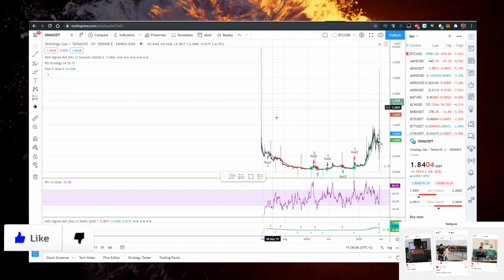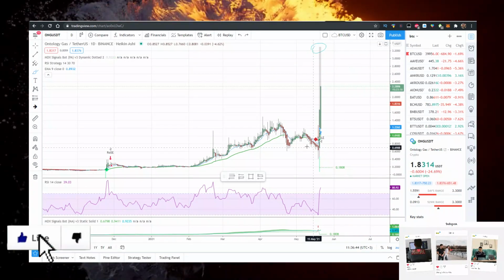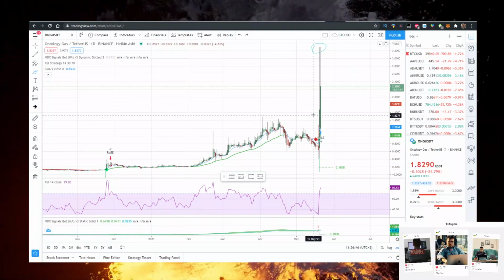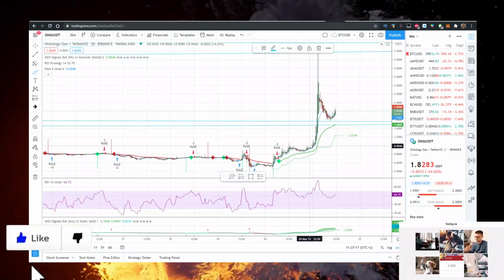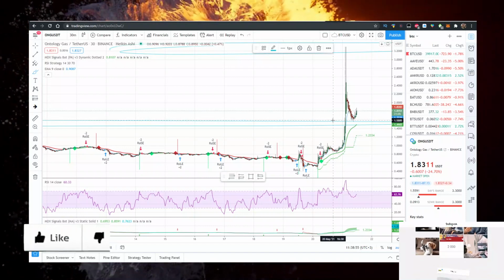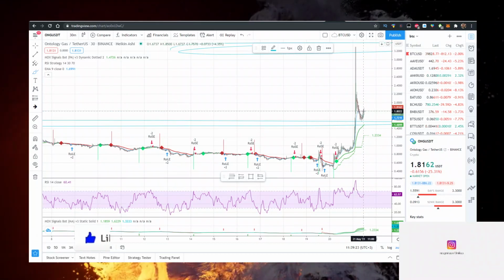Ontology Gas Price Prediction ✅ Here's What Should Happen!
In this video you will learn Ontology Gas Price Prediction & Here's What Should Happen!!